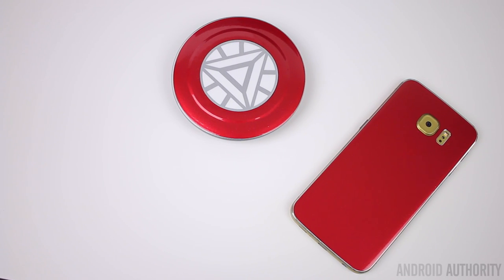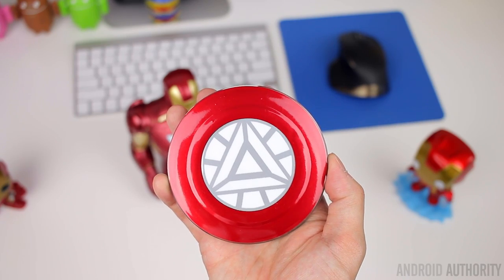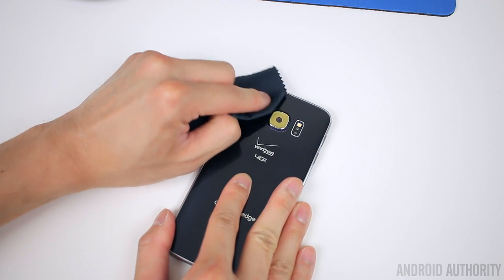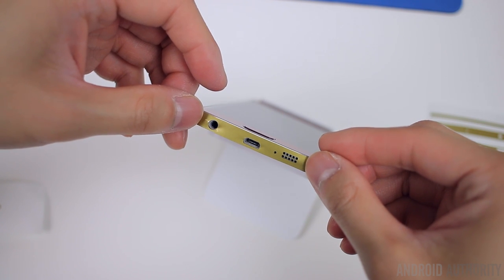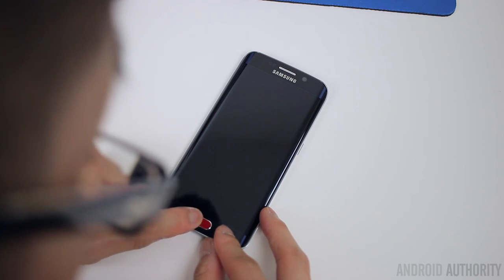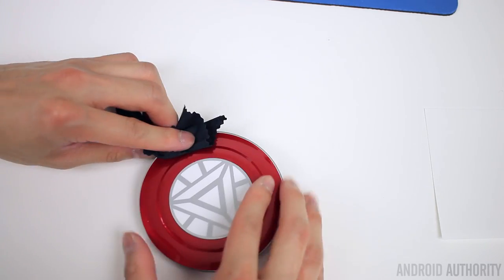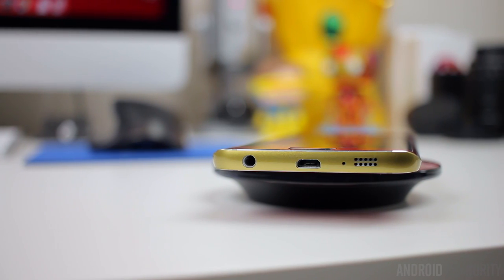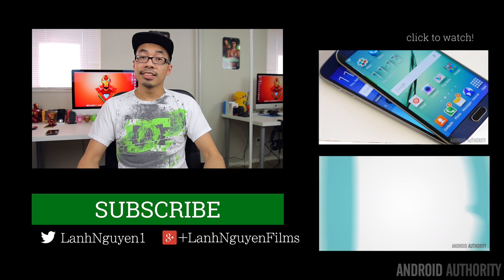Turn your S6 Edge into an Iron Man Edition with SlickWraps!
The real Iron Man Edition Galaxy S6 Edge is extremely hard to get and if you happen to find one it's going to cost you a pretty penny. In this video we show you how you can the Iron Man look on your S6/S6 Edge through the magic of SlickWraps!